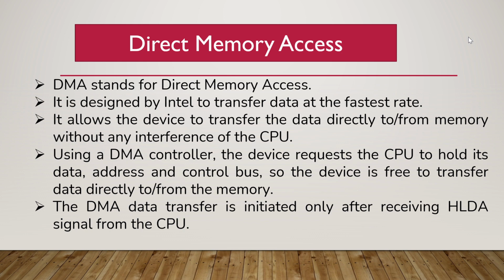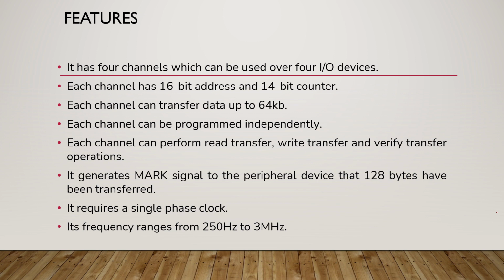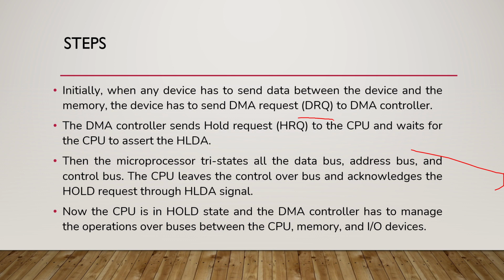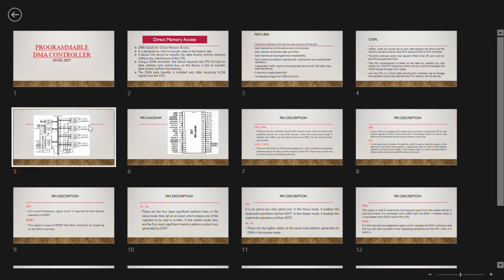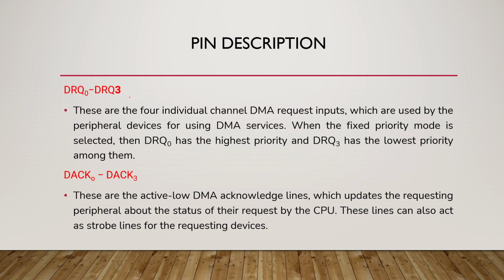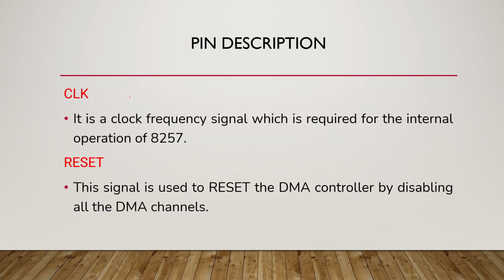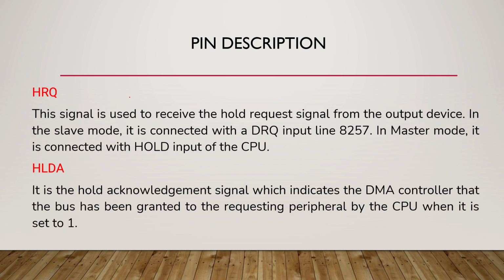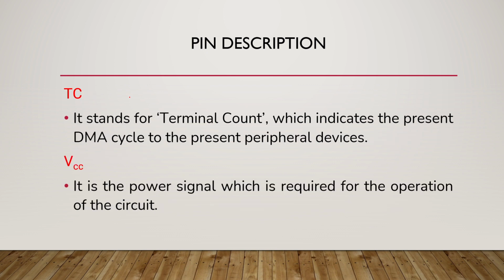Programmable DMA controller-8257